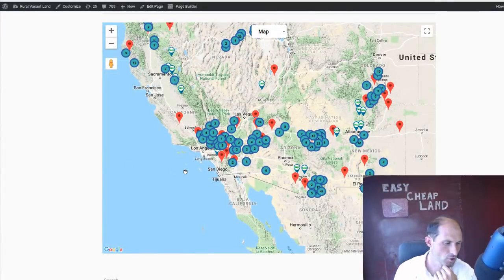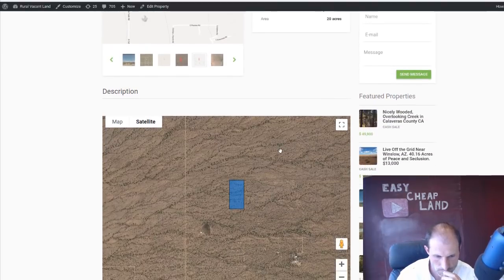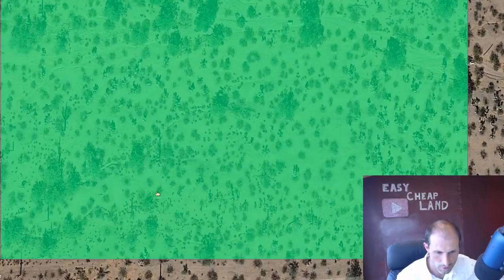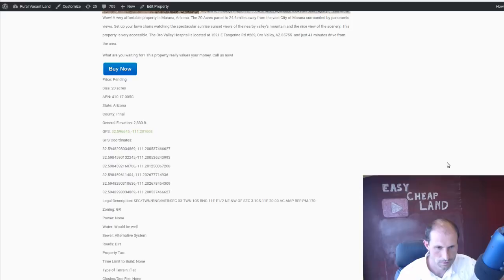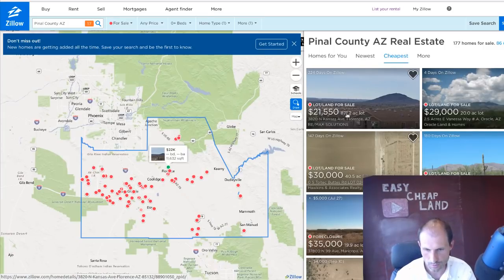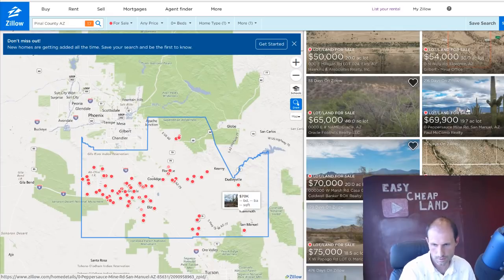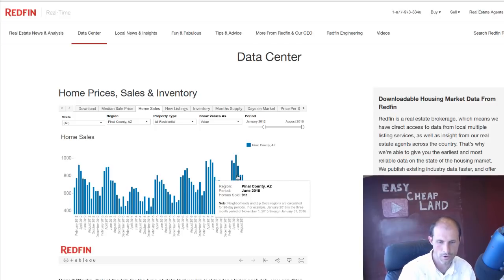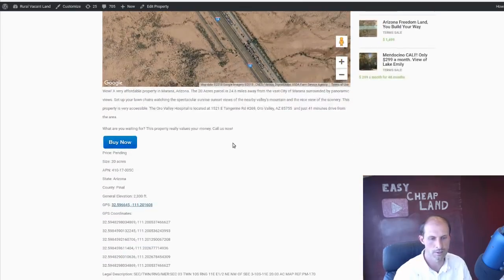20 Acres Near Tuscon AZ, full of Saguaro Cactus